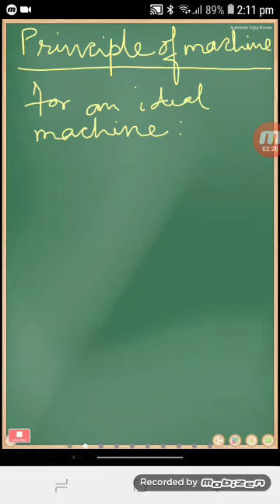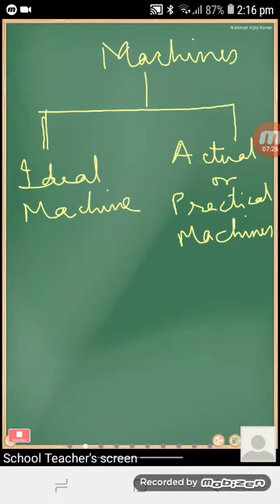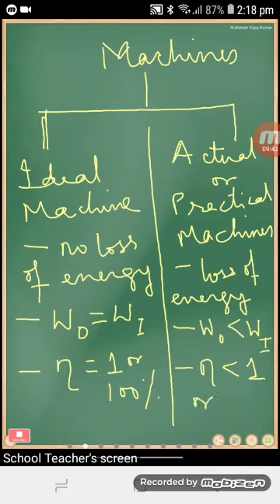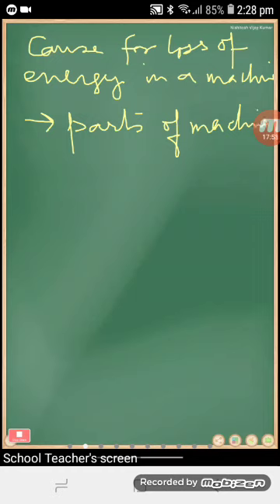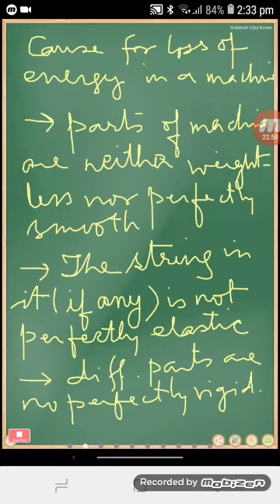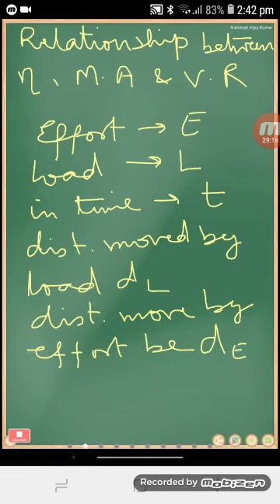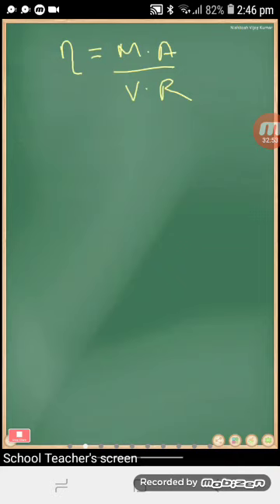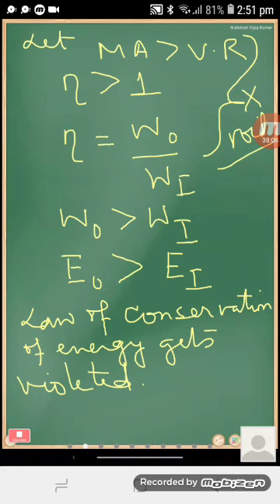Principle of a machine and Relation between Efficiency,Mechanical Advantage and Velocity Ratio